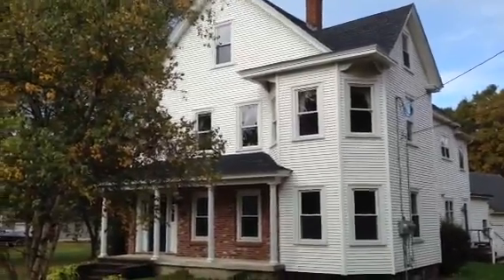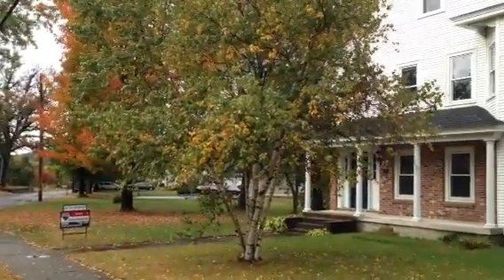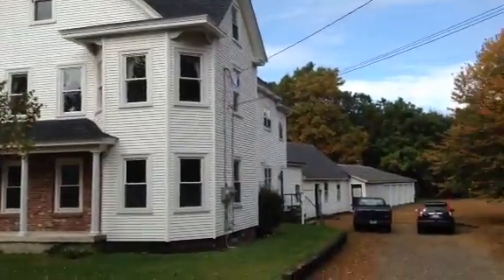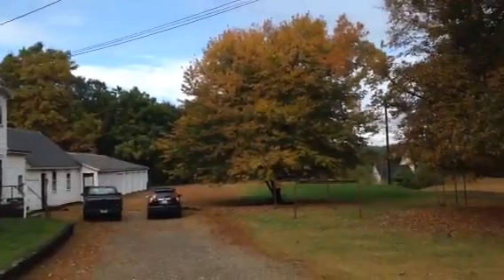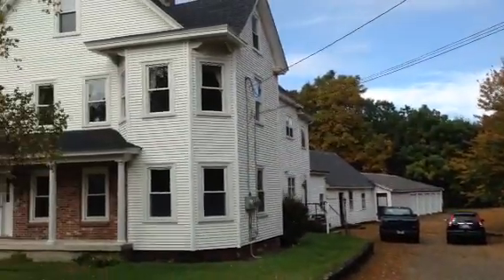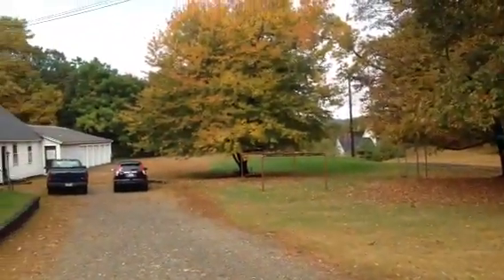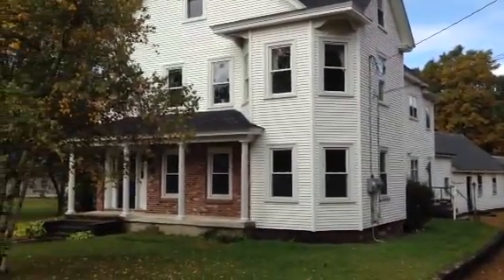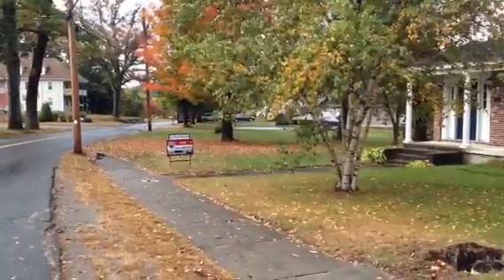Sneak Peek 2 family in Grafton Ma